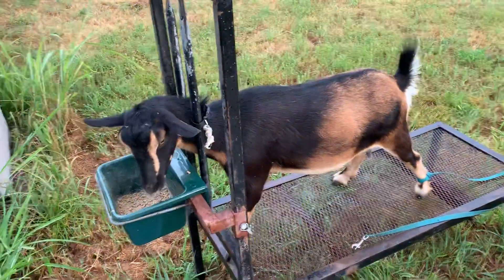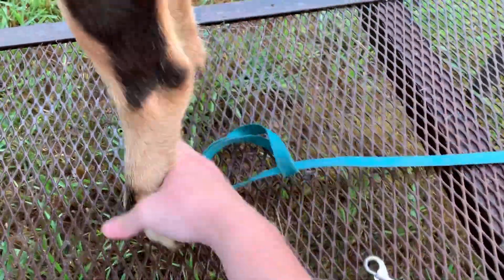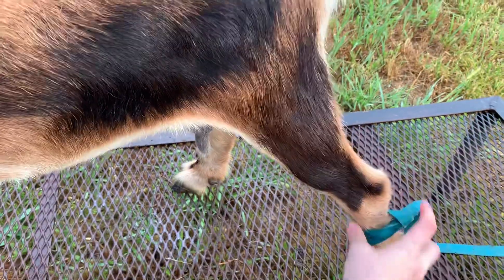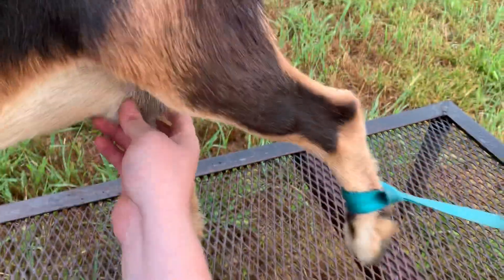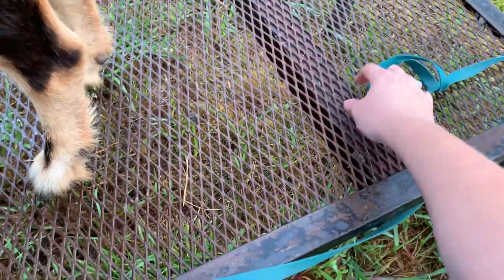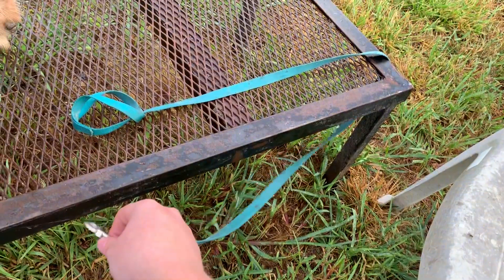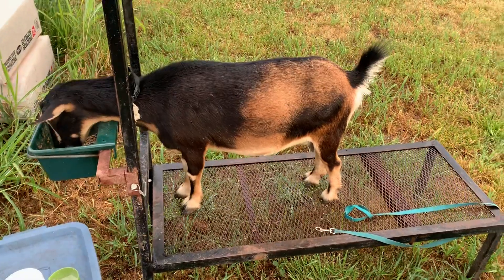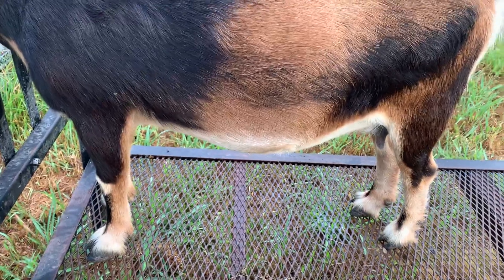Training goats to not kick for milking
I just thought I’d do a simple video on how I train our goats to not kick for milking that I’ve been using for the past almost 10 years. :/